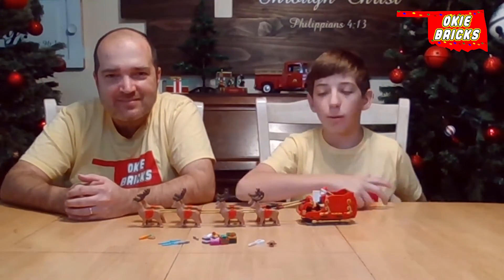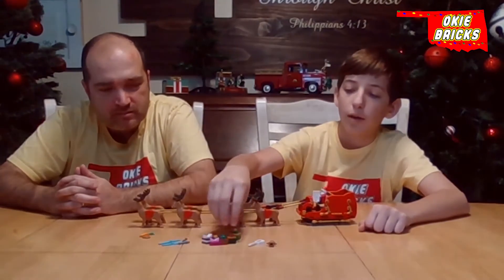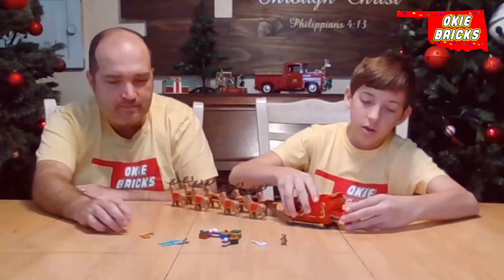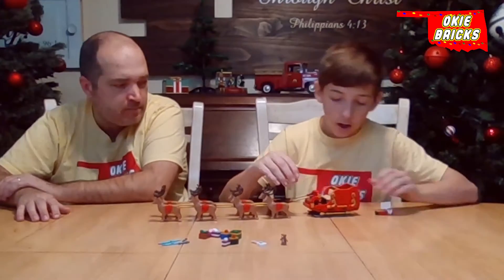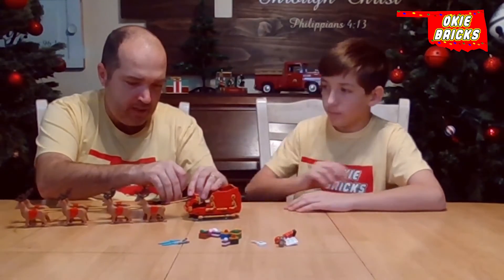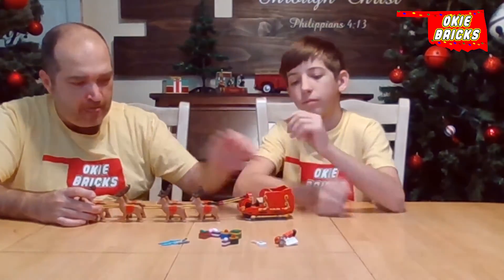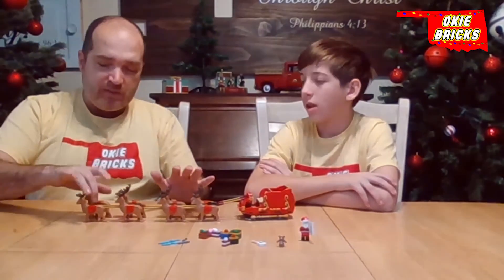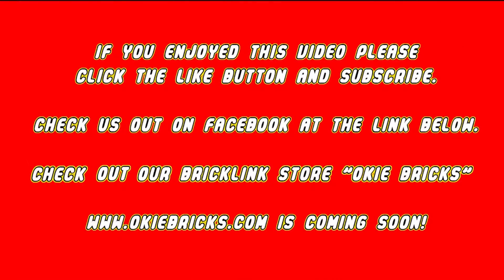LEGO 40499 Santa Sleigh for the Winter Village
This sleigh is an excellent addition to any winter village!   The sleigh that came with the Santa's workshop was nice, but this sleigh is better in size and with the newer reindeer.  We used a second set and made the sleigh with 8 reindeer instead of 4.  We were able to put it as if it were taking off as well!  We really like it!